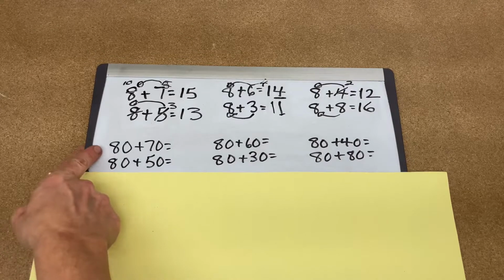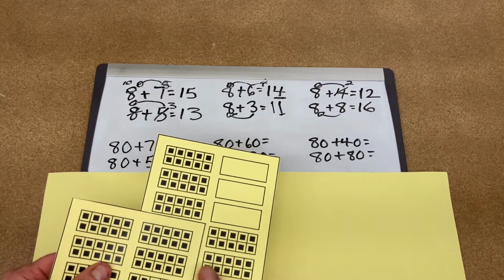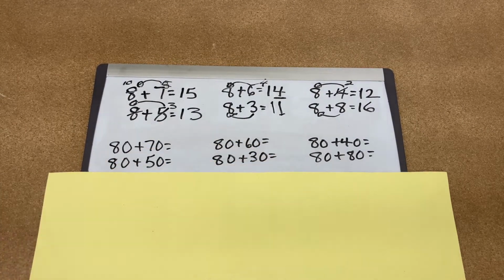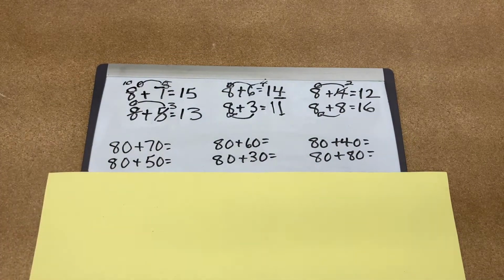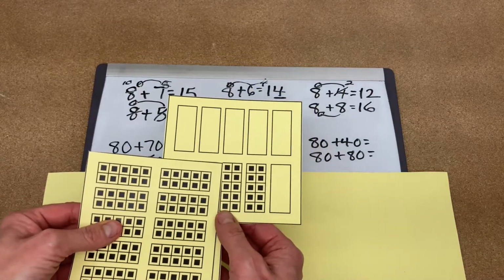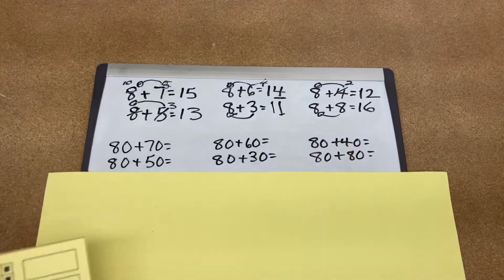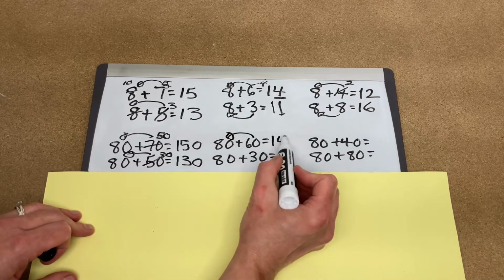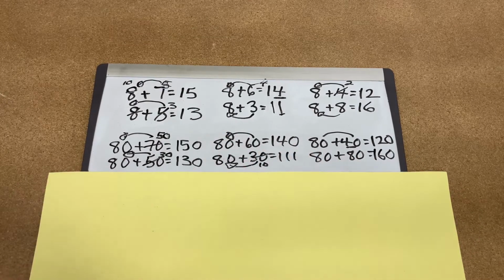A6.2 - Addition +80